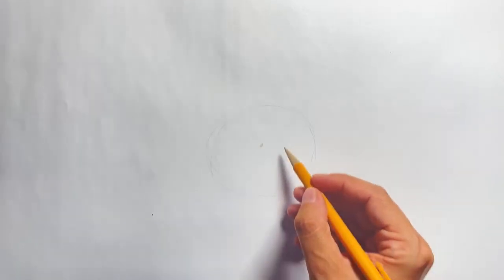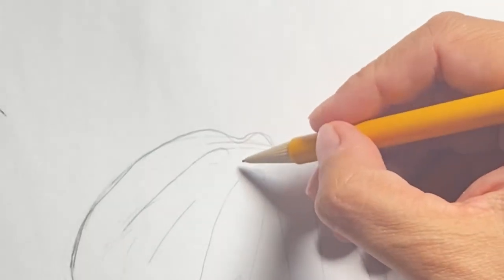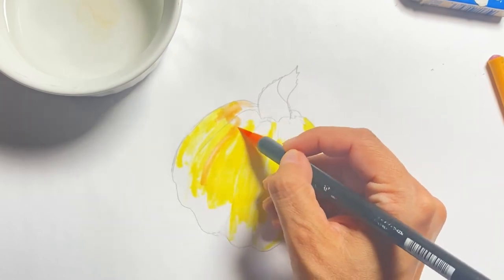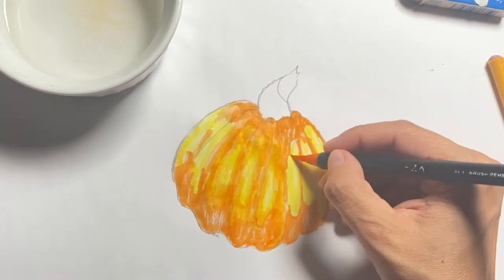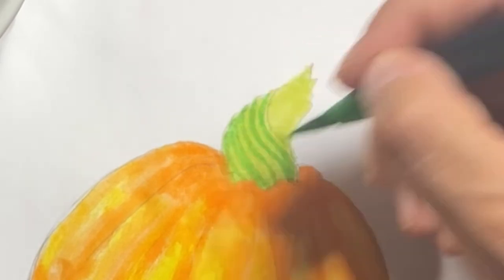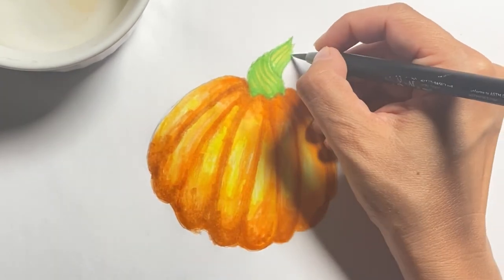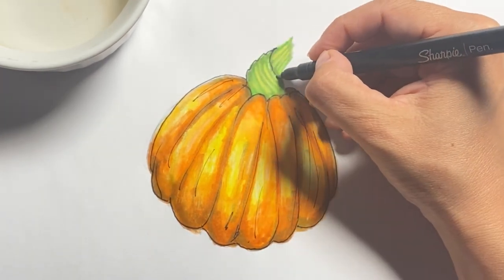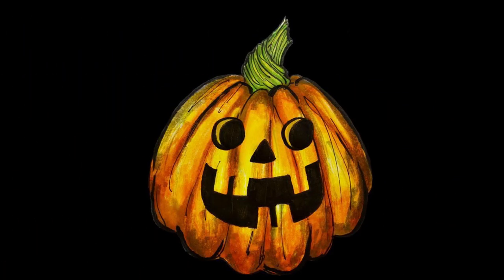How to Draw & Color A PUMPKIN JACK O LANTERN - step by step easy pumpkin tutorial for Halloween!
How to Draw and Color a PUMPKIN JACK O LANTERN - Fun, entertaining, AND educational! Miss Hairbrush draws a Halloween pumpkin tutorial with water color brush pens. For kids and grownups.

Watercolor brush pens:
MissHairbrush.com